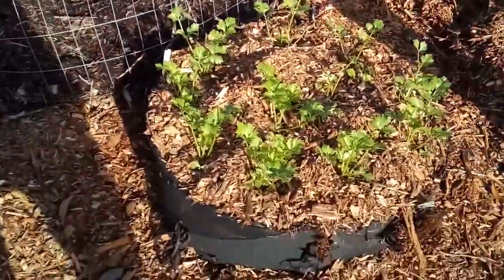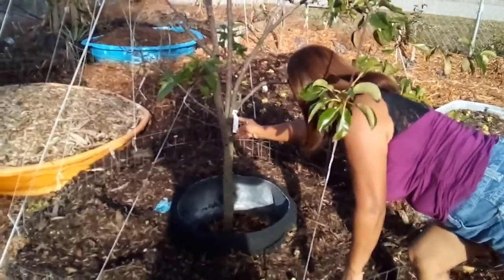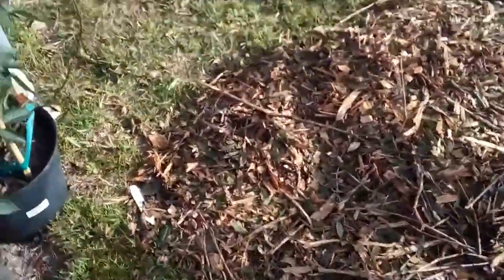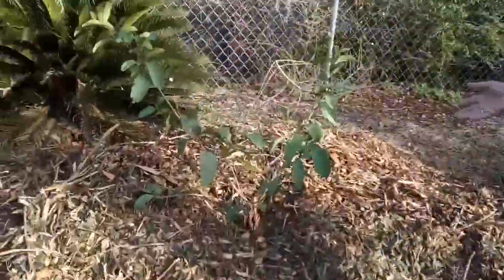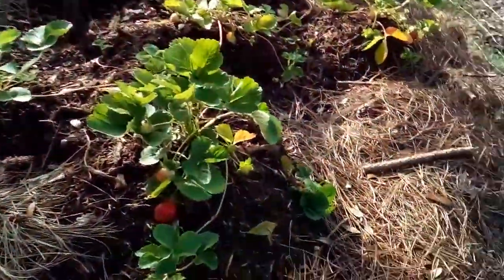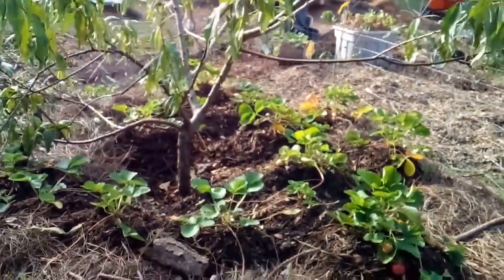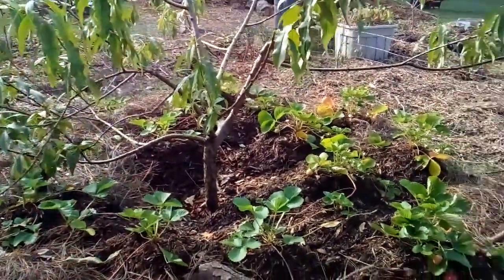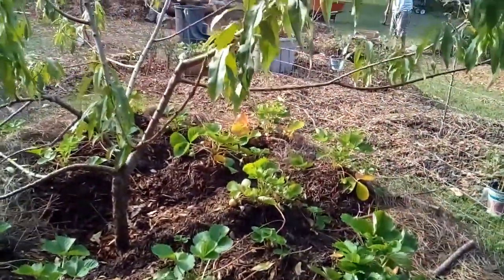Back to Eden Garden Project Lutz, Florida Branch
First Garden Tour